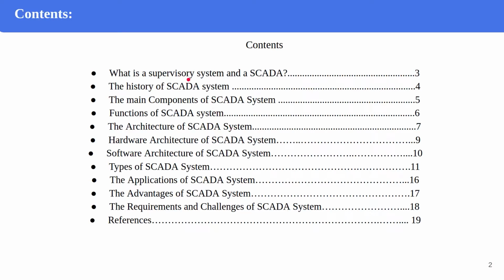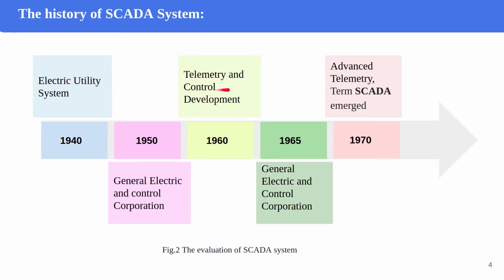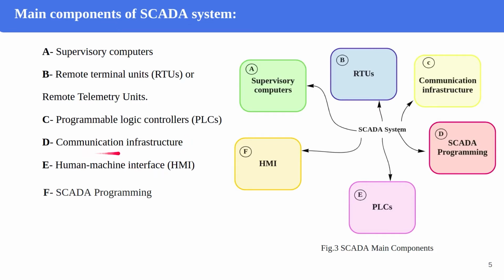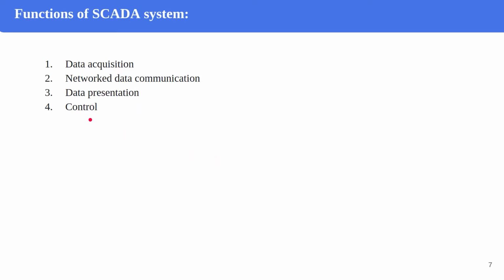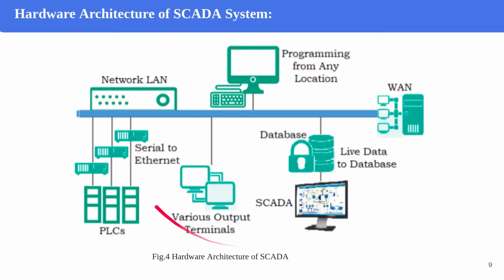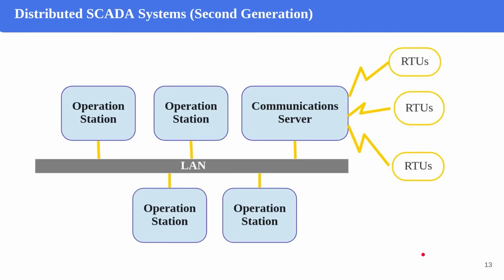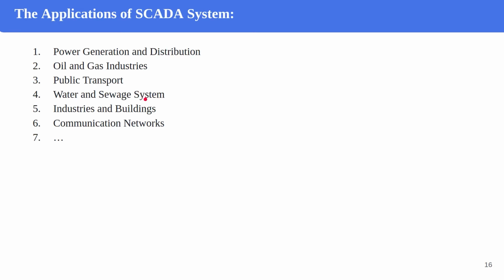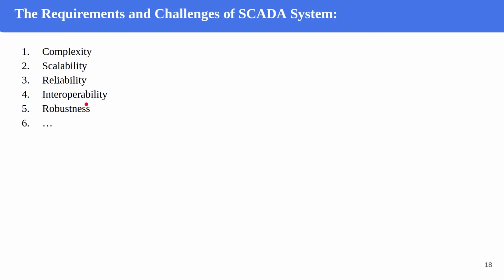Supervisory Control And Data Acquisition systems (SCADA )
This presentation belongs to the part of the Course: System Control and Automation."
Focusing on Supervisory systems:
Supervisory Control And Data Acquisition systems
 (SCADA )